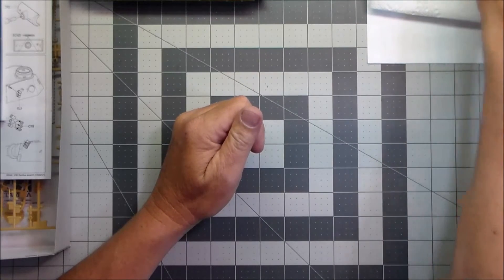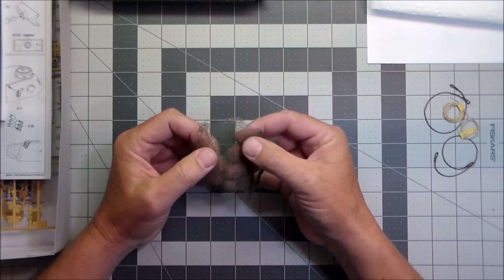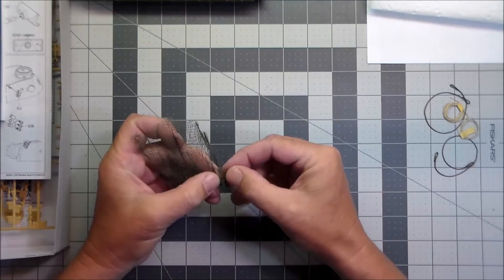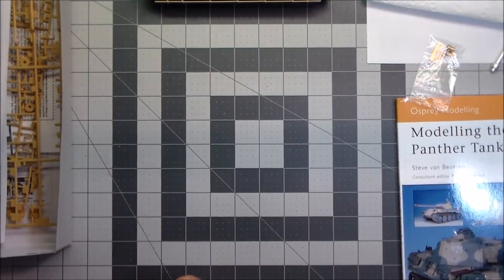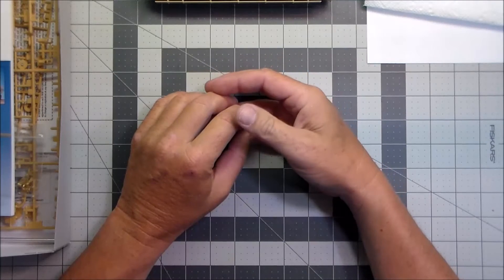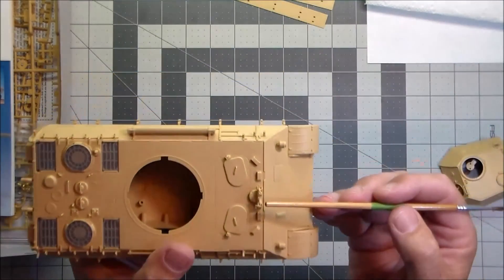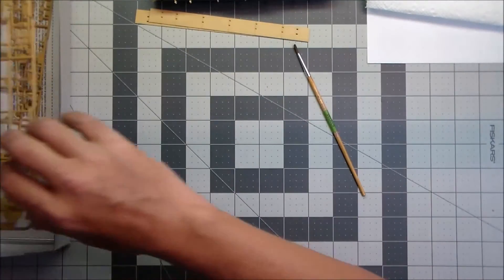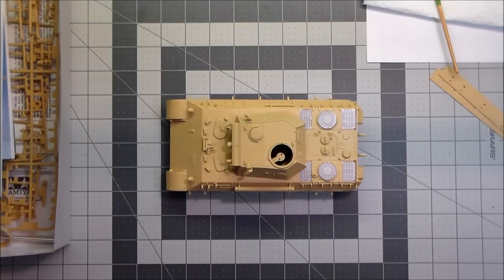Panther Buddy Build Update 3 and Thanks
Big thanks to a couple of swell people, and an update on the Panther Buddy Build.